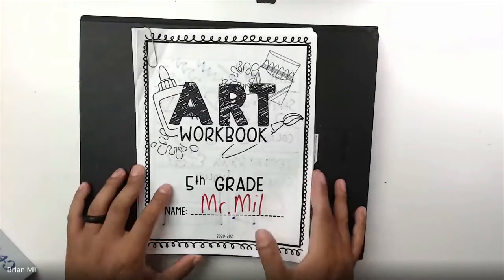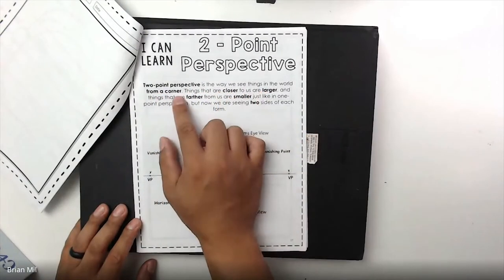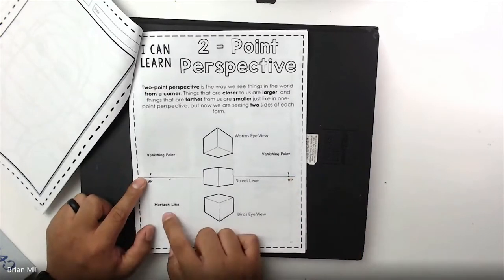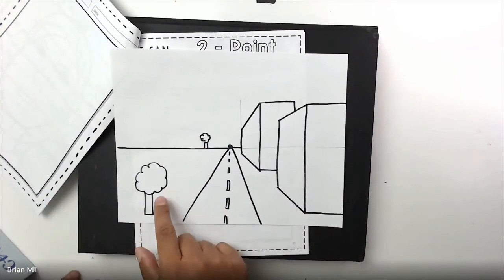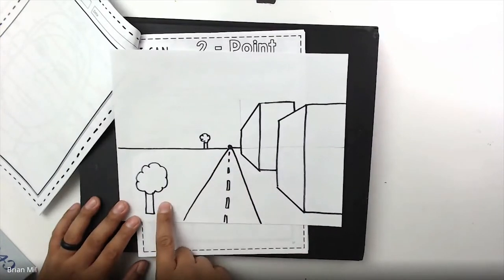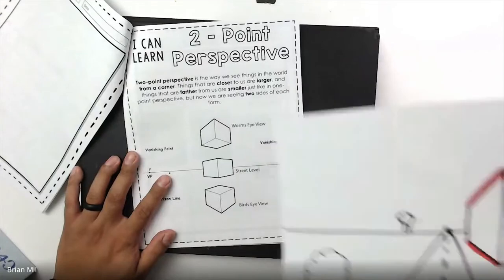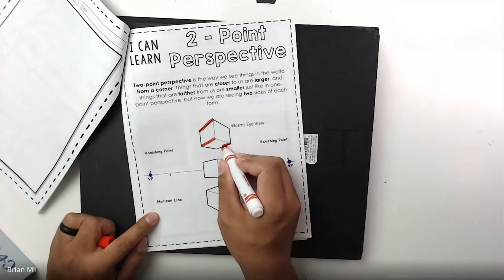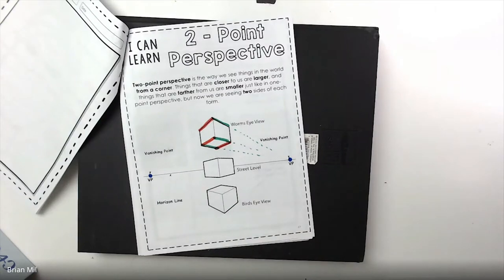5th Grade Week 12 Recap: Homestead Elementary